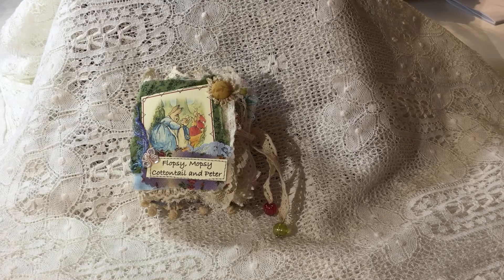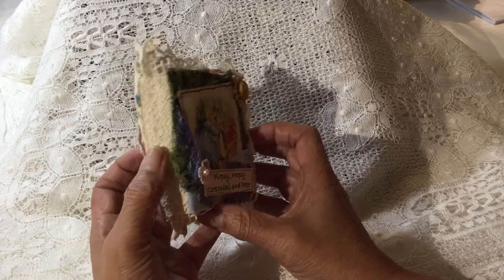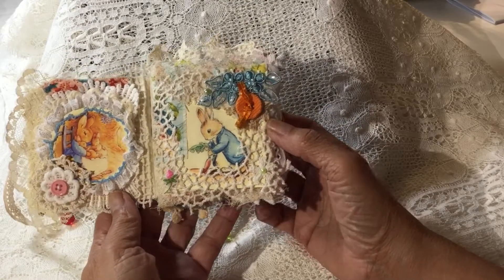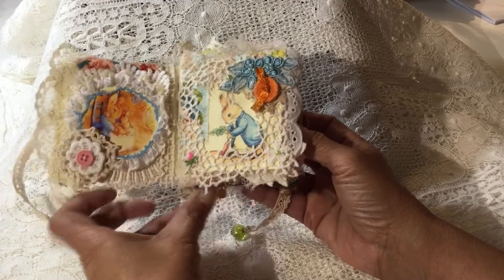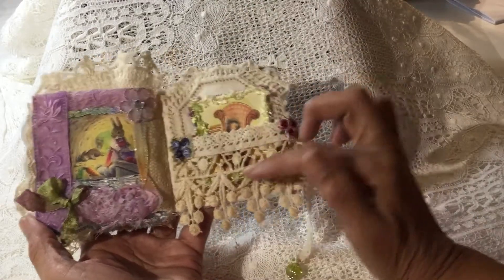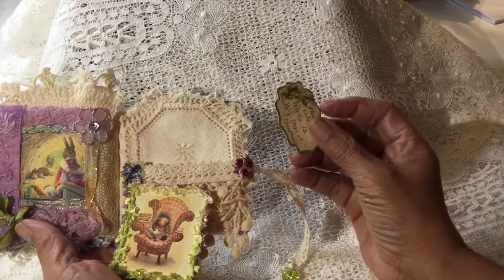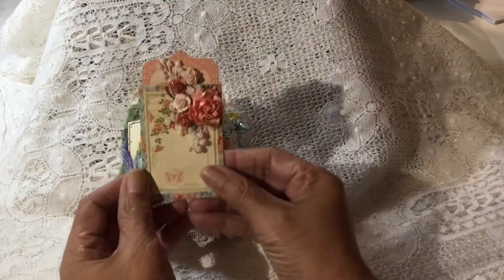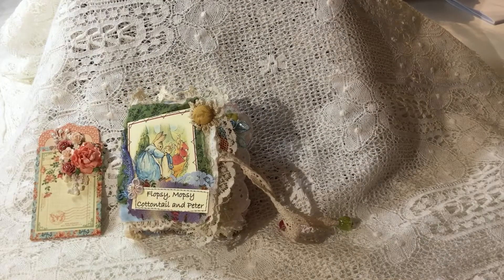VR Birthday Challenge for Debbie Vignola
Peter Rabbit tattered shabby fabric book with images printed on paper. Blessing Lequetta